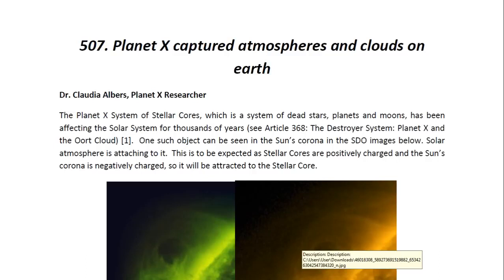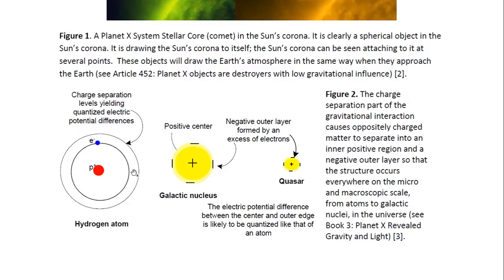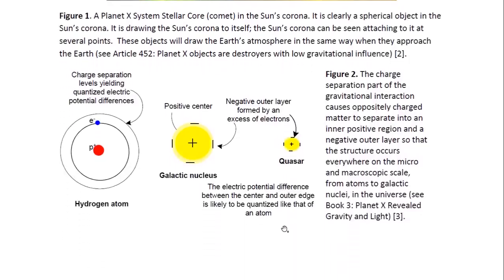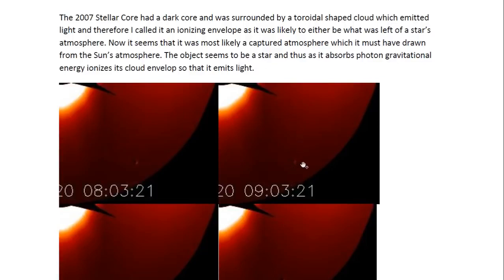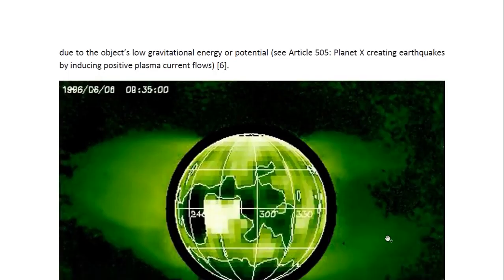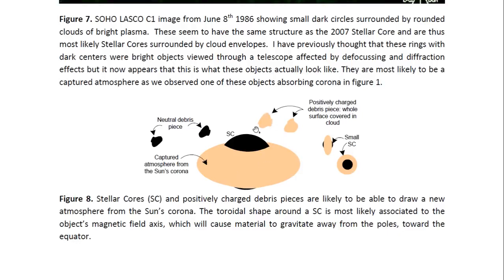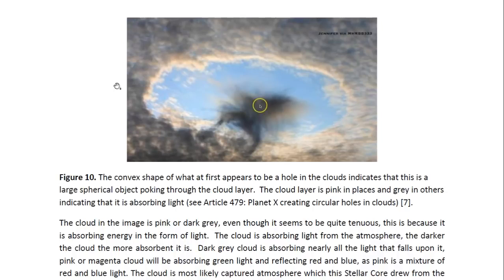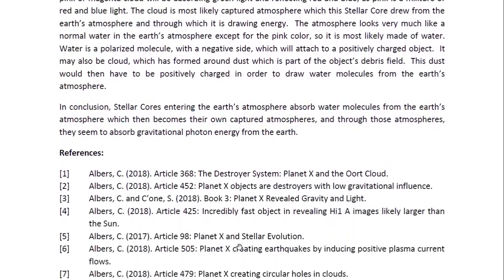Planet X captured atmospheres and clouds on earth